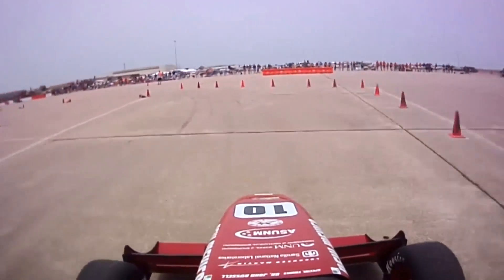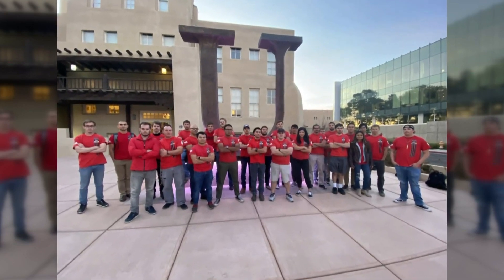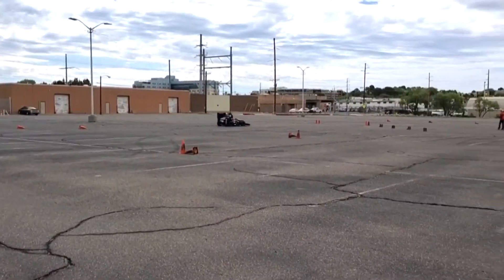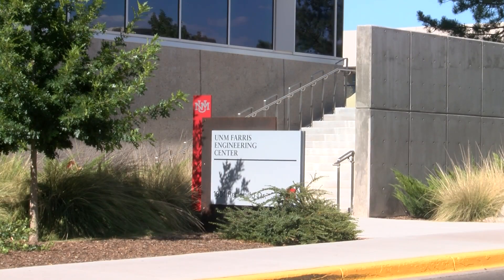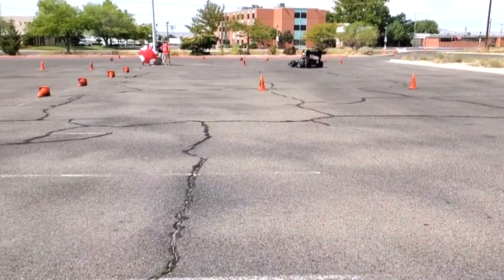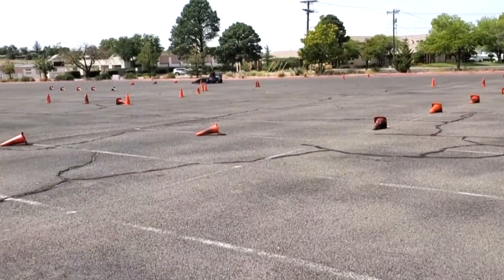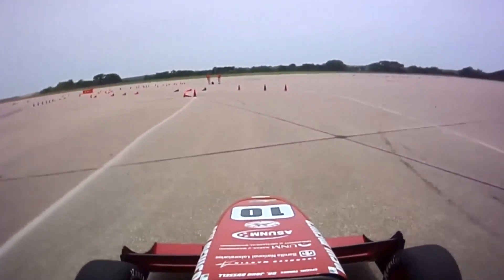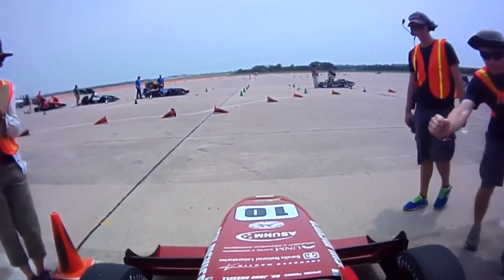UNM race car program to get new facility